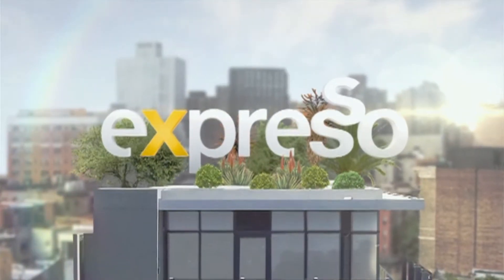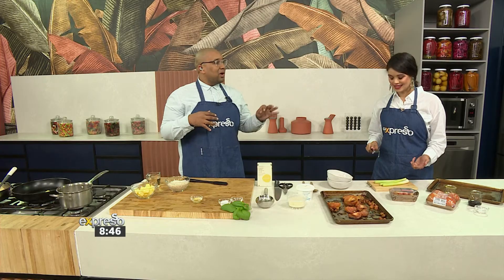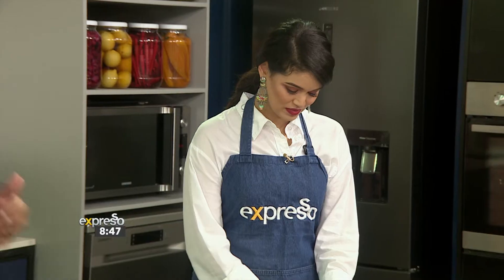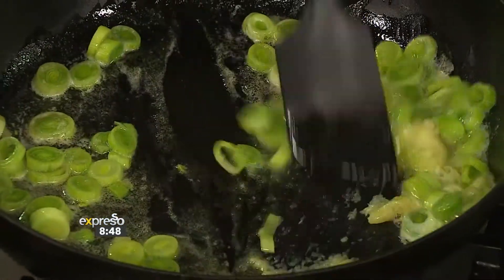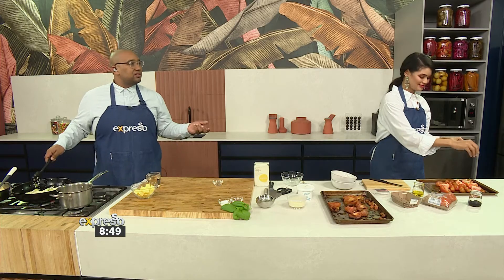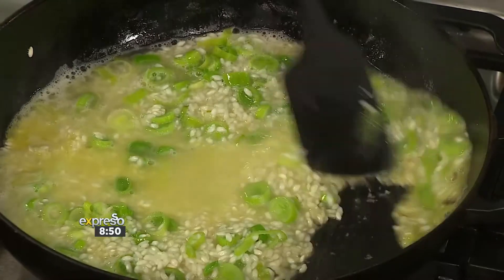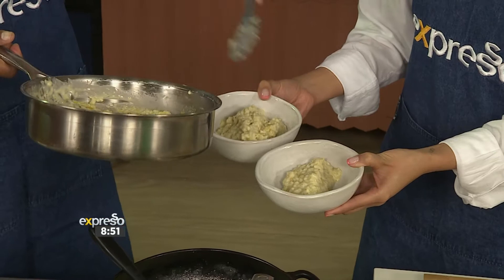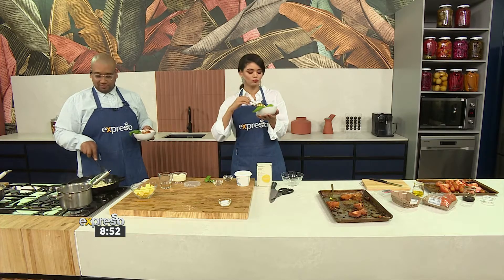Recipe: Creamy Risotto with Roast Tomatoes (WW)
Full disclosure: we love a well-made risotto. It’s versatile, good value and wonderfully comforting. Everyone should have a good risotto recipe up their sleeve, and this creamy risotto with roast tomatoes is a winner. It is comfort in a bowl.